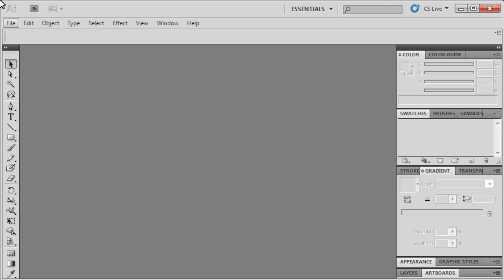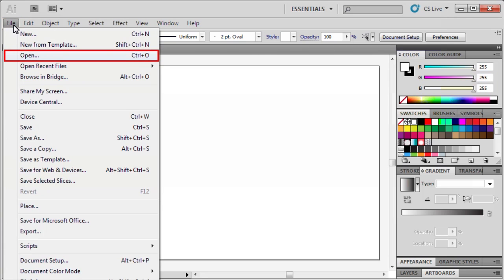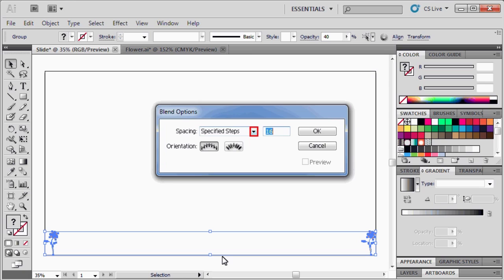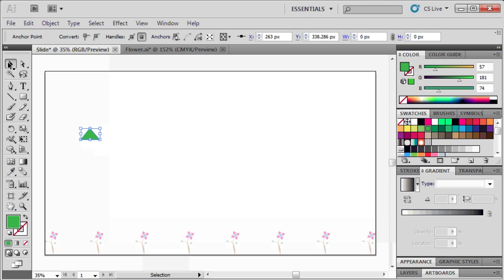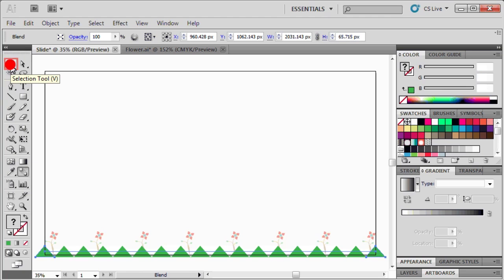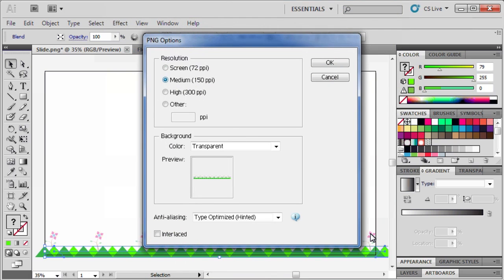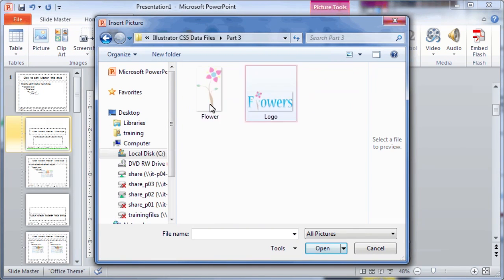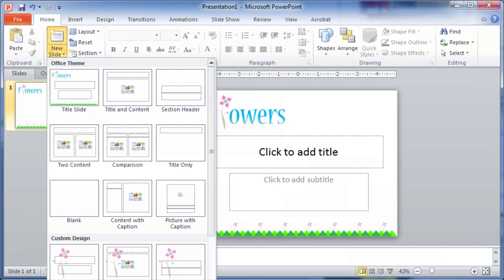3.2 Creating a PowerPoint Slide Template: Adobe Illustrator CS5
Graphics created in Illustrator can be used in other programs. This module shows how to create a background graphic in Illustrator, export it, then use it to create a PowerPoint template.